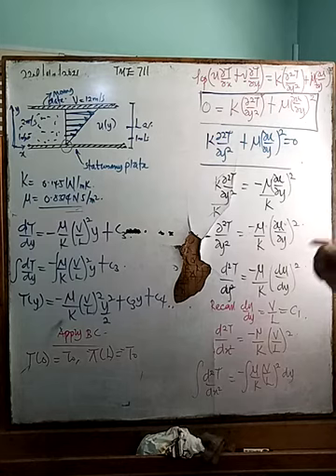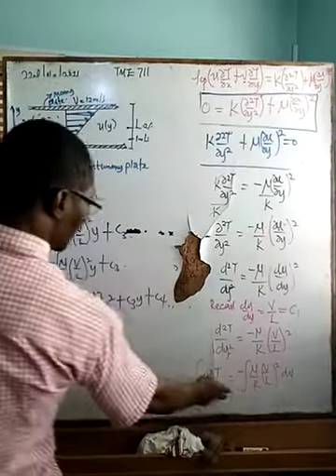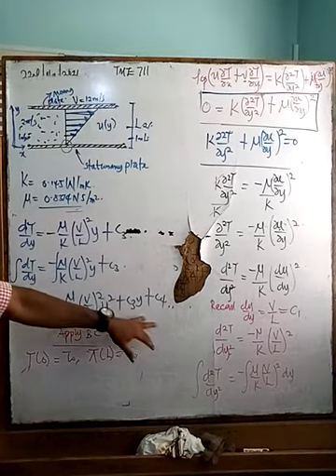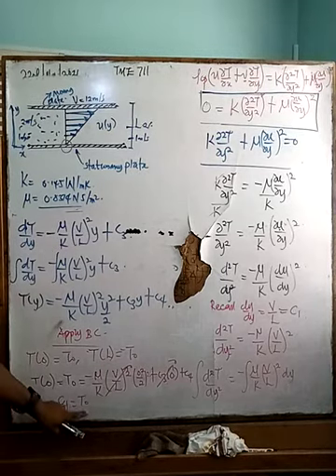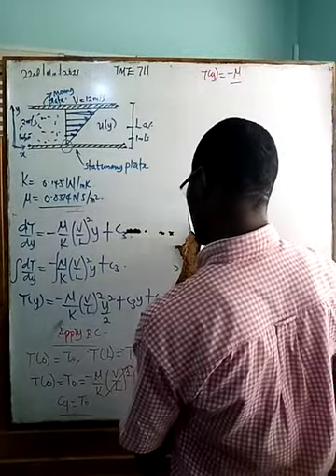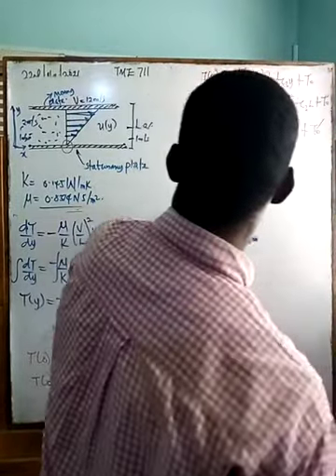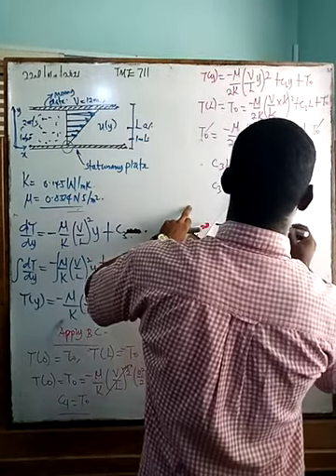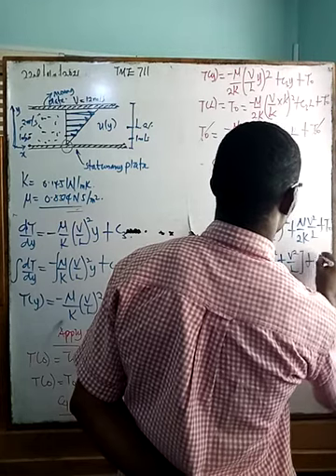TME 711: ADVANCED HEAT AND MASS TRANSFER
Solution to question on journal bearing.